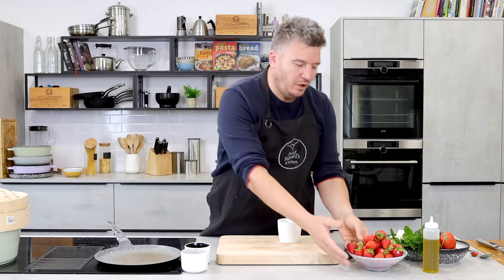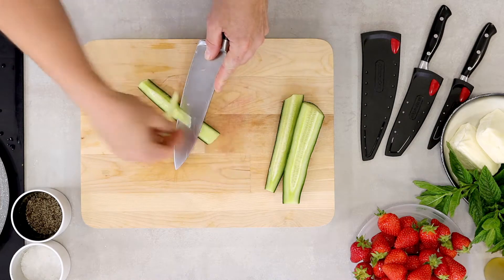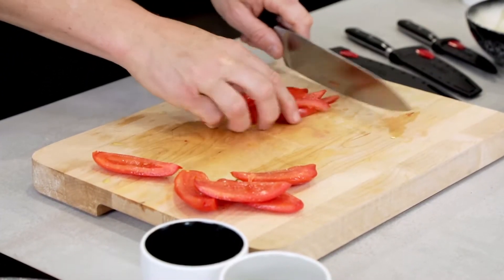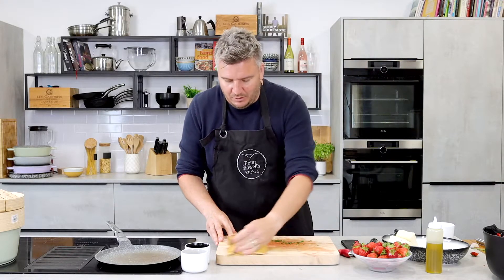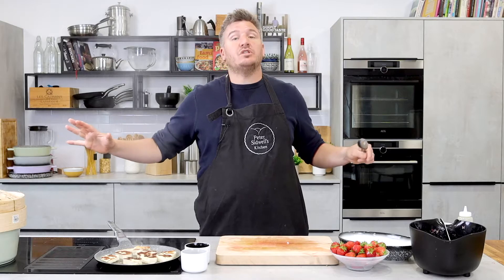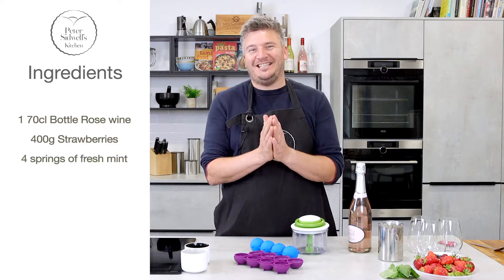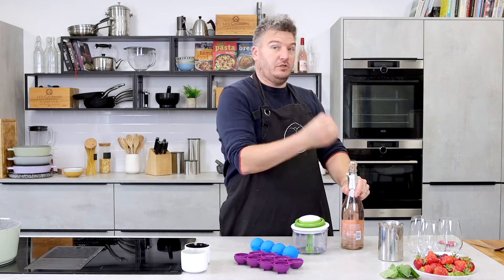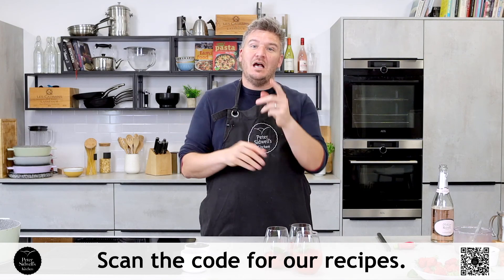Bao Buns with Halloumi Cheese and Strawberry Salsa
Everyone loves bao buns, these ones are filled with halloumi cheese and a strawberry pimm's salsa.

Join TV chef Peter Sidwell from Britain's Best Bakery as he shares another collection of amazing recipes that are full of flavour ad easy to cook with his sponsor

Halloumi Bao Buns with Strawberry Pimm’s Salsa

Serves 4
Ingredients

8 Bao buns
2 Blocks of Halloumi cheese
2 tbsp olive oil

2 Red onions peeled
2 Limes
1/2 Cucumber
400g Punnet fresh strawberries
1 Red chilli
2 tbsp olive oil
1 Handful fresh mint
1 tbsp Honey to finish

Here’s how

Place the bau buns into a steamer, sat on a piece of parchment paper, they should take 10 minutes to warm through. You can also microwave as well if it is easier, just remember to cover with cling film.
To make the salsa, finely dice the red onion and soak in the juice of 2 limes
Chop the chilli and add to the onions.
Cut the cucumber down the middle long ways and remove the seeds, then dice into small cubes and add to the onions.
Hull the strawberries and chop into cubes, add to the bow with the chopped fresh mint and a little honey.
Stir the salsa together and put to one side.
Cut the halloumi into 1cm thick slices and pat dry with a little kitchen roll, then drizzle with olive oil and fry in a hot pan until golden on each side.
Serve the halloumi cheese in the buns and top with the Pims salsa.
Finish with an extra squeeze of lime for a zesty finish.

Frozen strawberry and rose wine frappe

Ingredients
Serves 4

1 70c Bottle Rose wine
400g Punnet of Strawberries
2 Lemongrass sticks
4 springs of fresh mint or lemon balm

Here’s how

Pour the rose wine into ice cube trays and freeze over night
Hull the strawberries and place in a blender with the ice cubes of rose wine.
Blend until smooth, then pour into glasses and serve with a sprig of mint, lemon balm or basil.